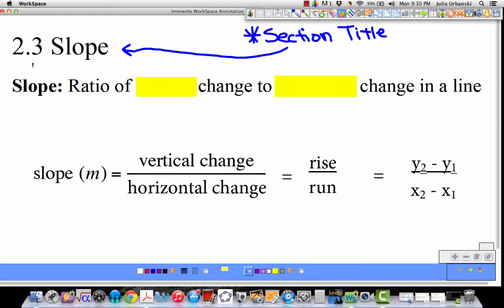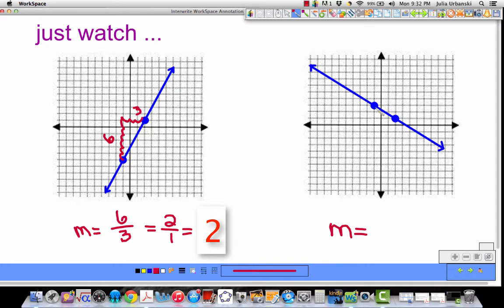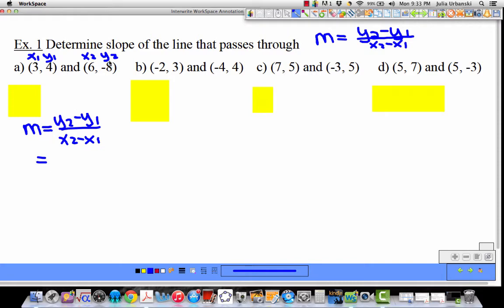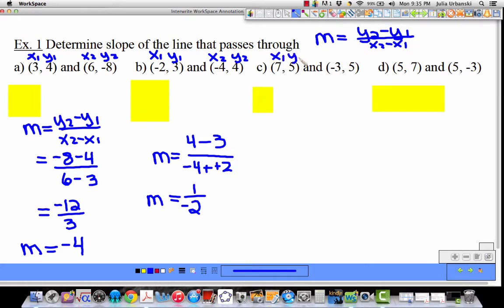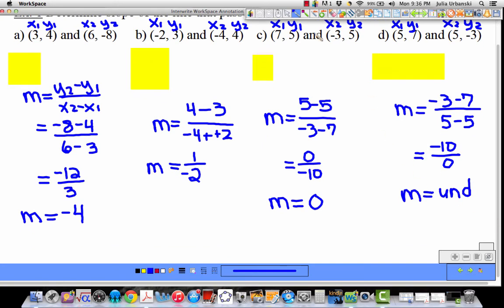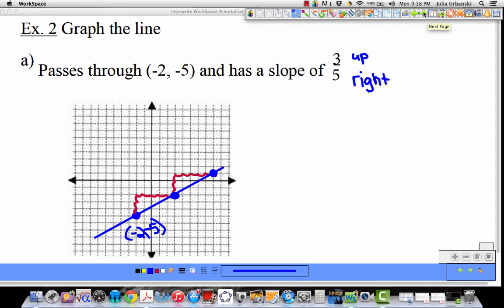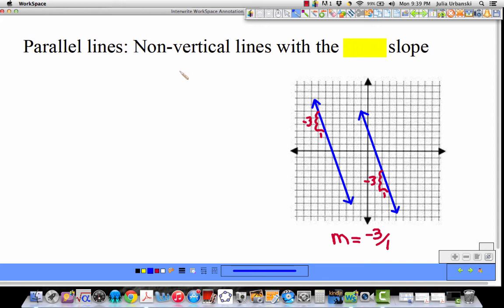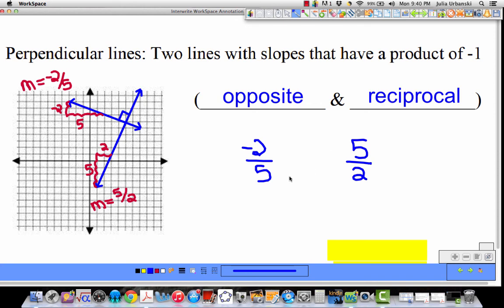A2 2-3 Notes